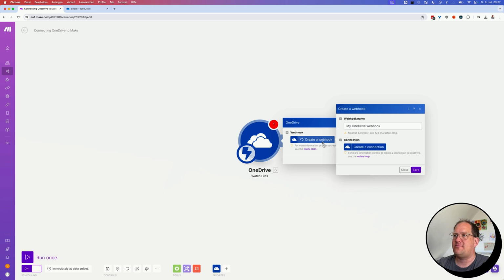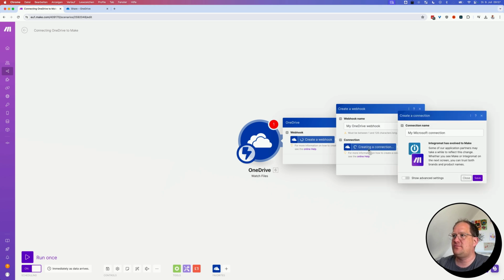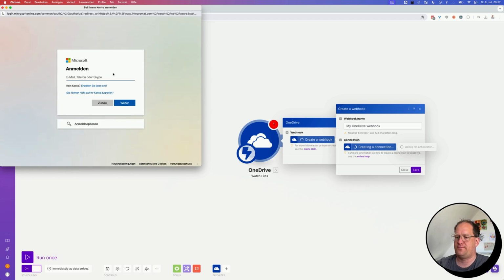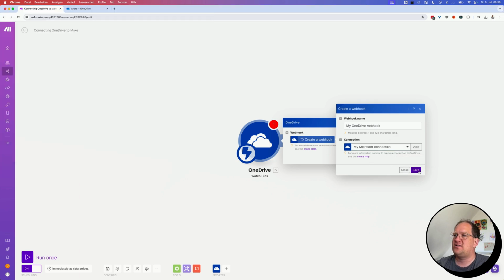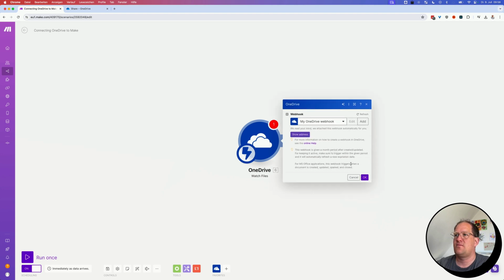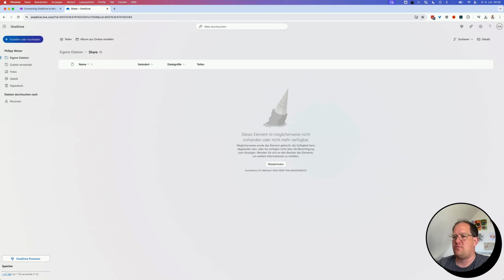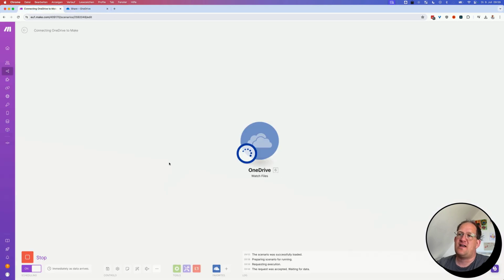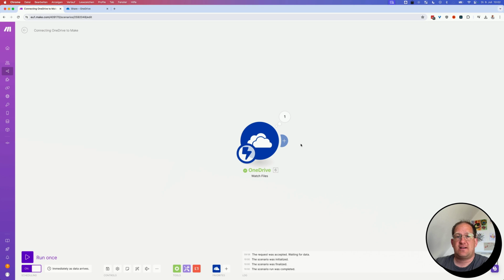How to connect Microsoft OneDrive to Make.com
Just a quick video showing you how to connect your Microsoft OneDrive to Make.com (integromat). It's pretty straight forward. But there was an issue when testing it for the first time: if you're in Europe, like me, it can take a while for the scenario to actually trigger.
In the US the Make scenario triggers instantly when you add a new file into your Microsoft Onedrive. But in Europe, it took over a minute for the scenario to actually trigger. At least it worked in the end :)